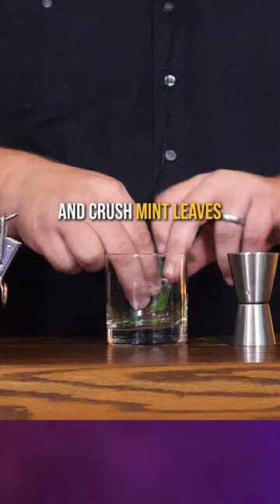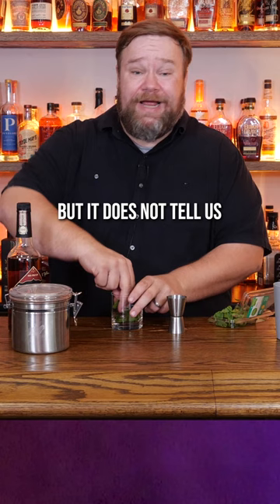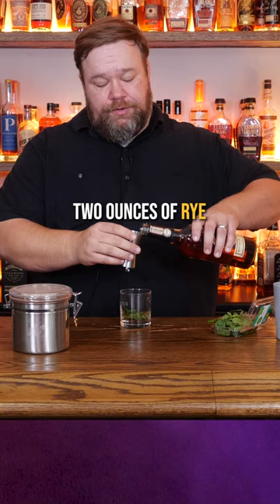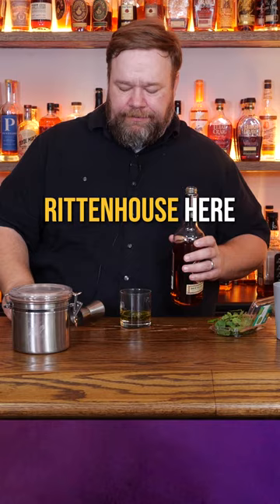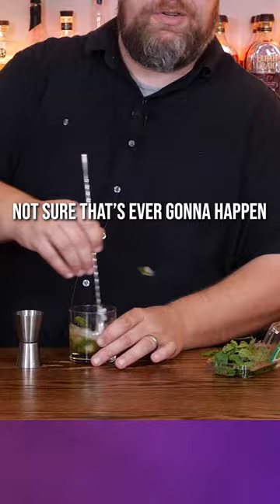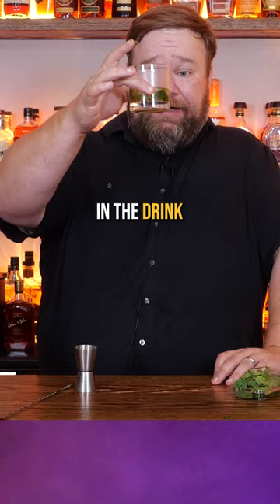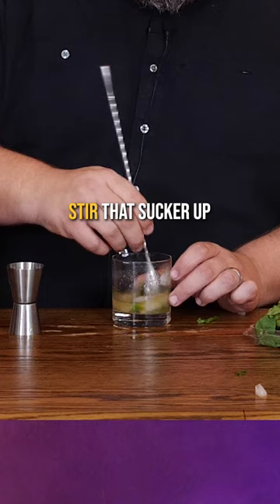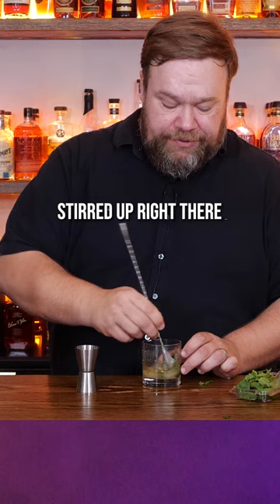World's Worst Bartender Creates A Mint Julep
I'm glad you're watching the "World's Worst Bartender" create the best mint julep on YouTube!